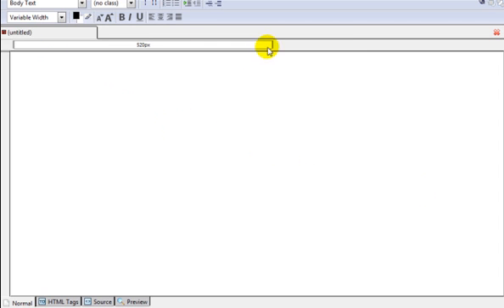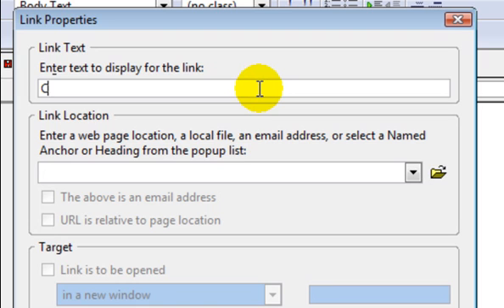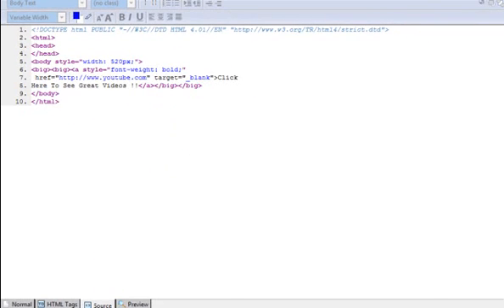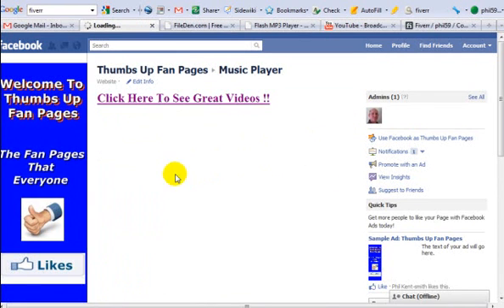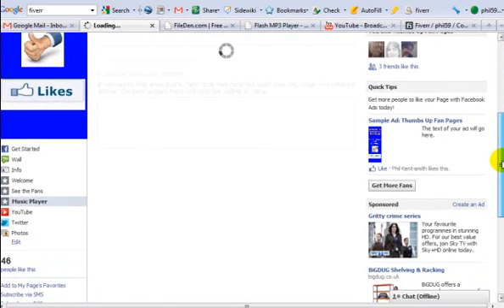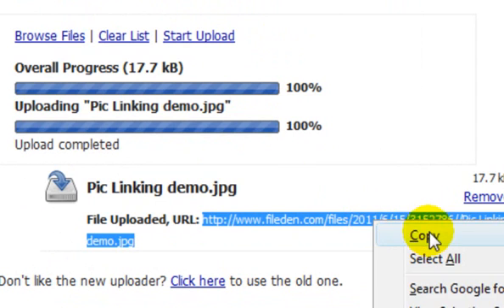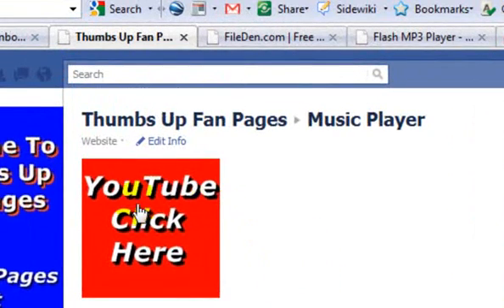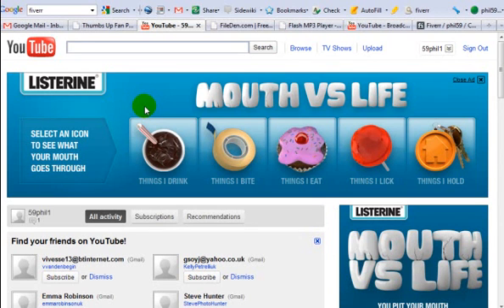How to Create a Fan Page - Clickable Links and Images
This is a Video showing how to Put 'clickable' Images and links on to your Fan Page using Iframes. For FREE Step by Step Video Instruction on how to Create a Fan Page up to date for 2011, visit and subscribe to my Fan Page Free at the address at top. Free Instruction Tips, Tricks and much more.